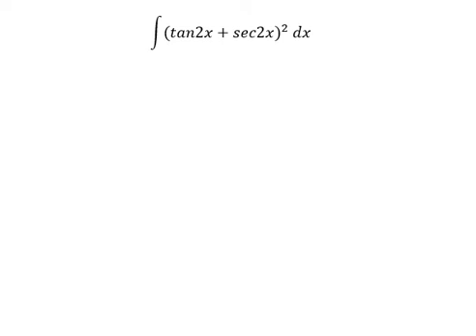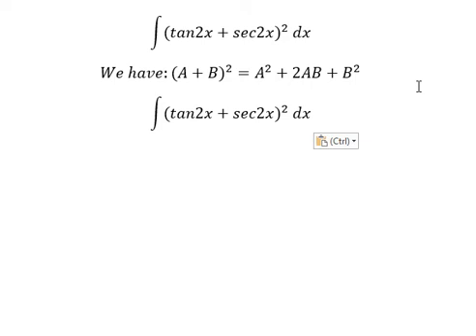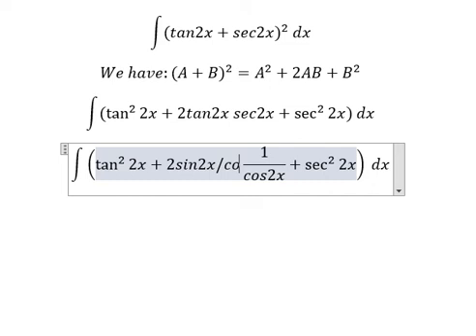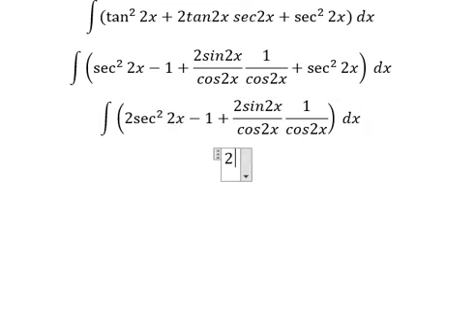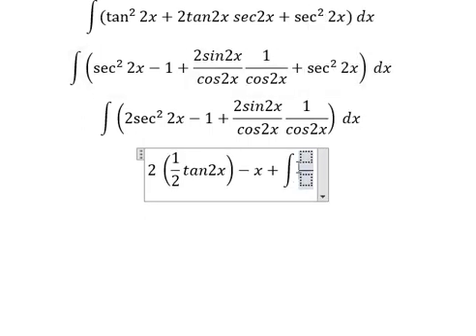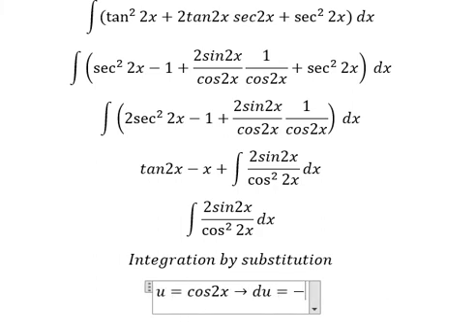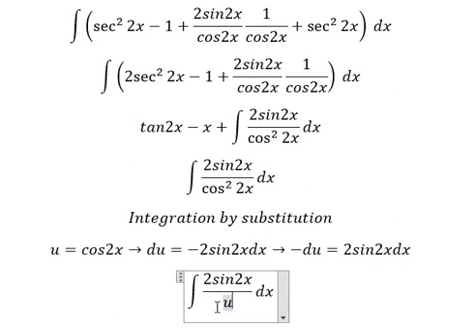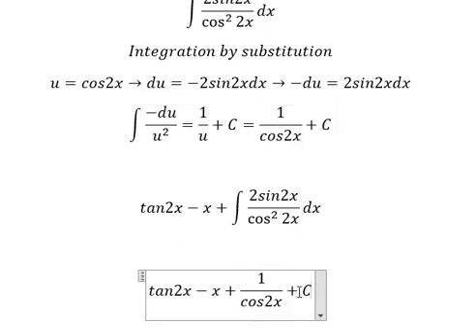Calculus Help: Integral ∫ (tan2x+sec2x)^2 dx - Basic - Trigonometry - 三角学 - 積分